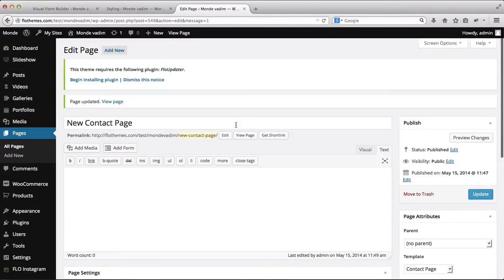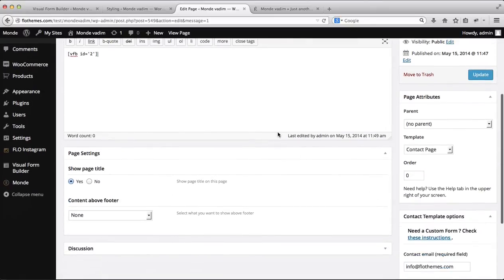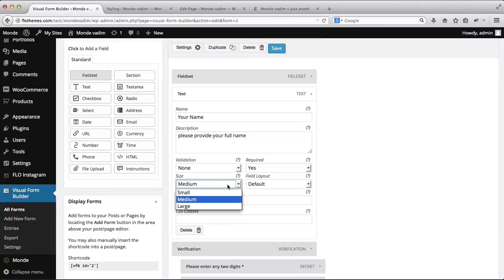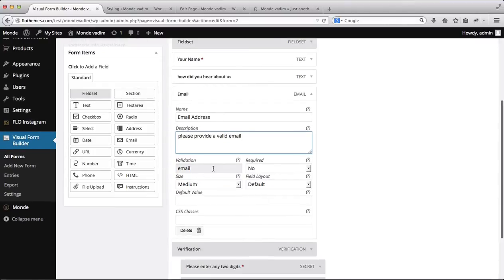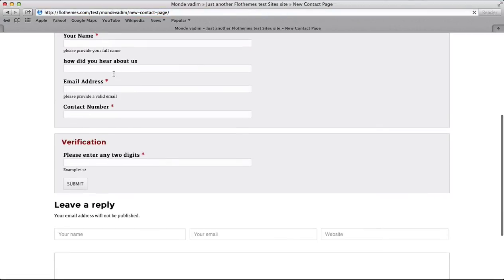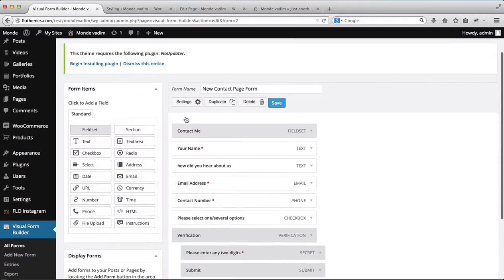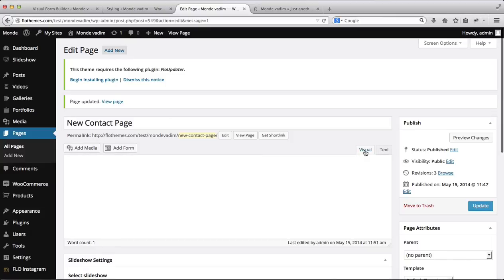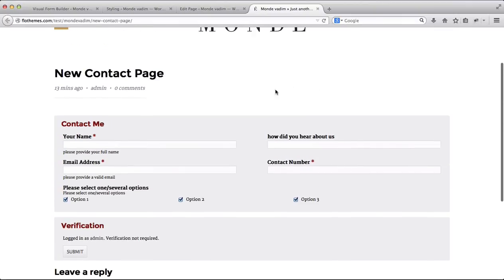Visual Form Builder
In the following video we go over the steps of how to create a custom contact form using the Visual Form Builder. The following plugin allows you to easily create and modify your contact fields.